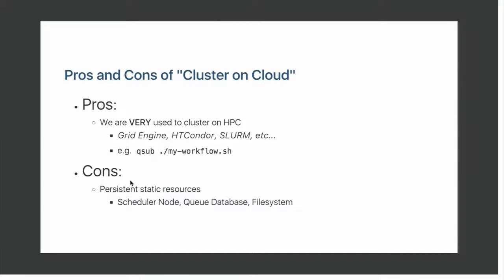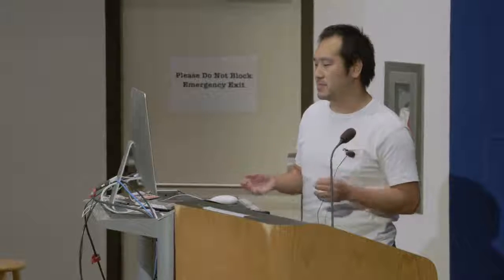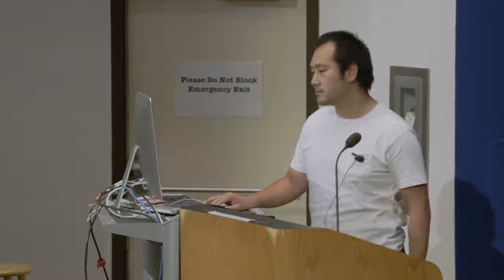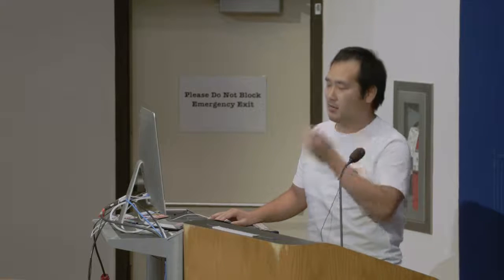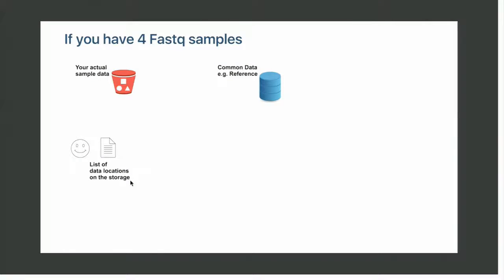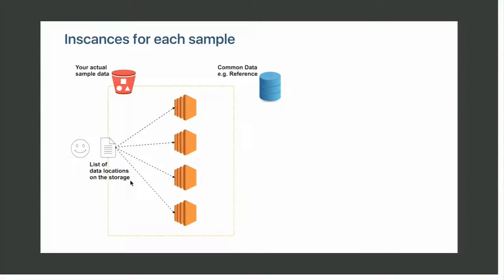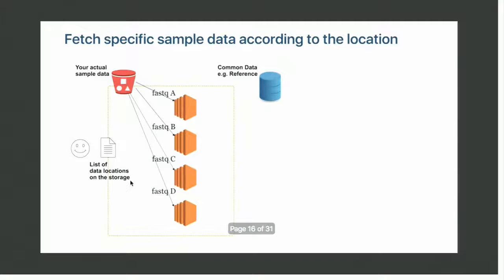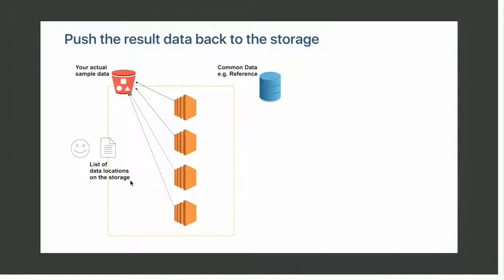20180628 Hiromu Ochiai: Extended Extraction Transform Load: A novel framework for batch jobs...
for details.
Full title: Extended Extraction Transform Load: A novel framework for batch jobs on cloud computing resources